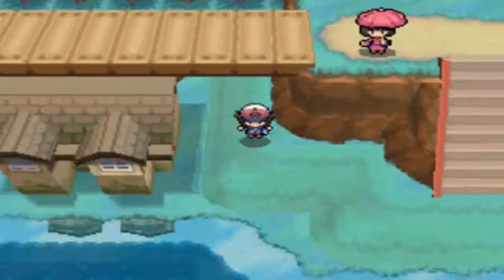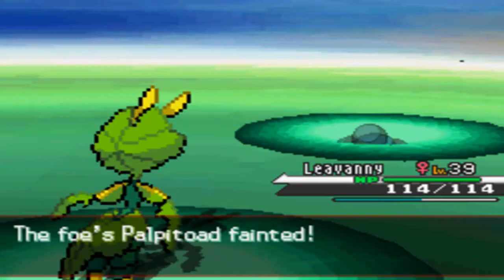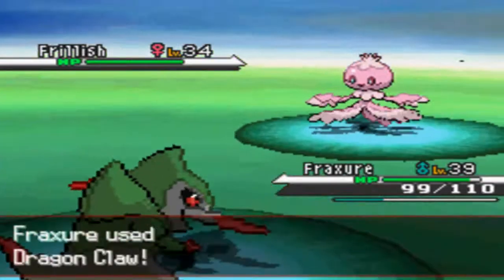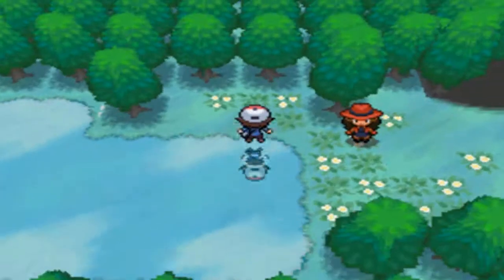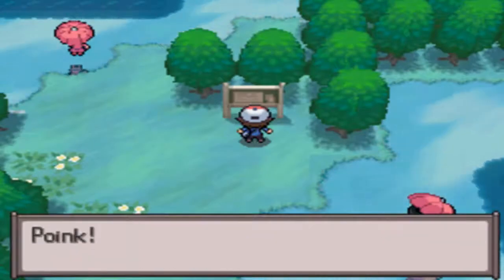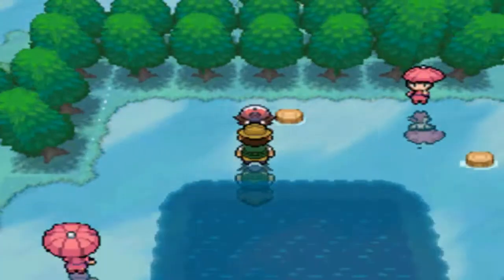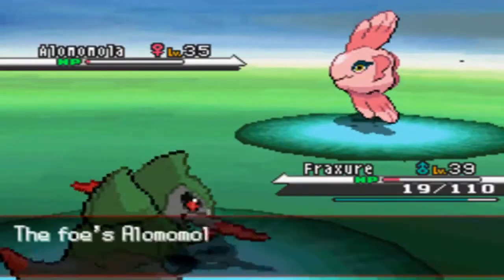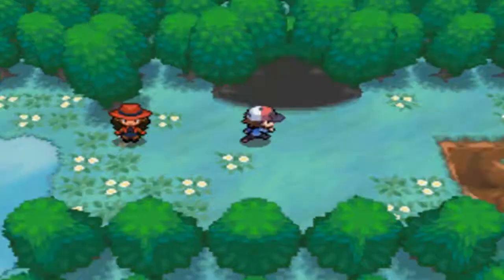Pokémon Black and White - Episode 41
Episode 41-Route 8

In this Episode we:
-Explore Route 8.
Enjoy! :D